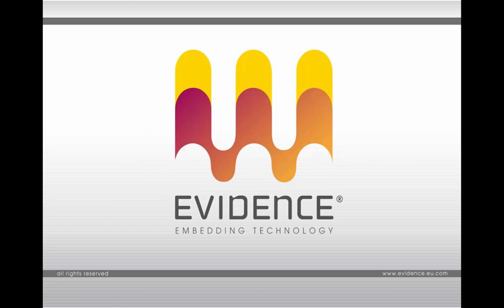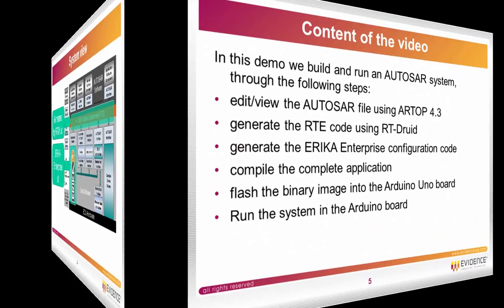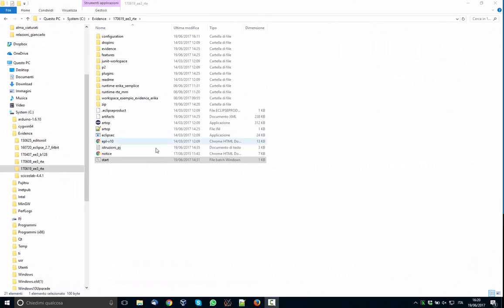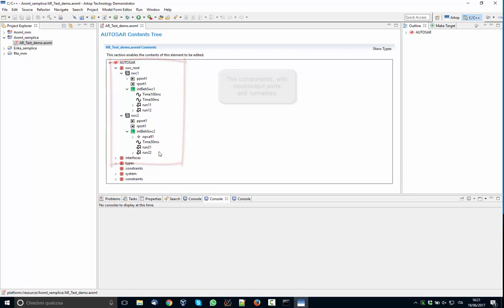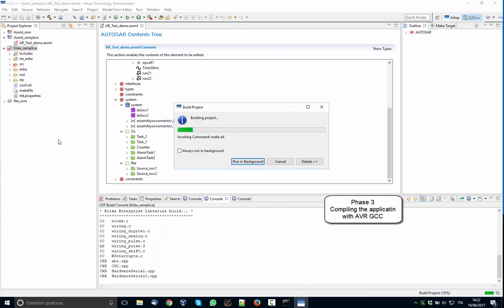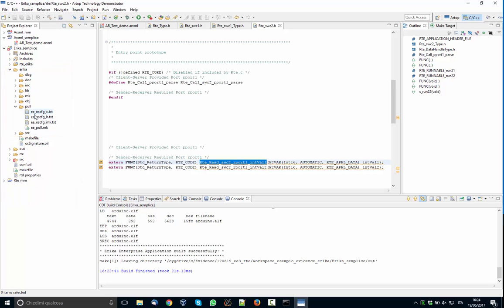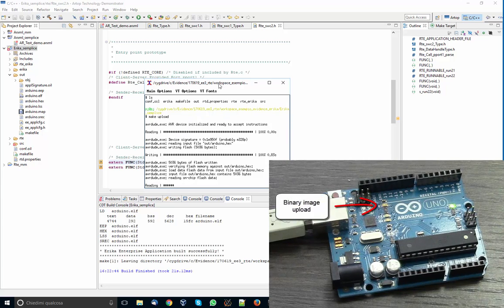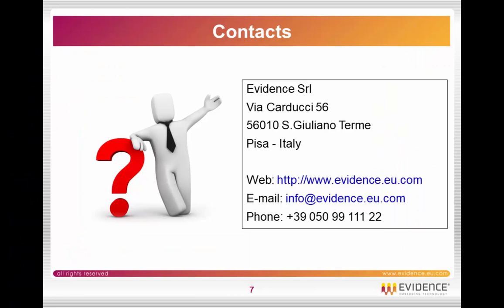Compiling an AUTOSAR application using RT-Druid RTE Generator and ERIKA Enterprise 3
This video shows the first beta version of the RT-Druid RTE Generator, integrated n Eclipse to provide a complete code generation workflow from the source code to a complete Arduino Uno application.

The RT-Druid RTE Generator has been developed as part of the Evidence collaboration in the HERCULES H2020 EU Research Project

00:15 - Key Idea
00:31 - System View
00:44 - Content of the video
01:11 - AUTOSAR Software  Components
01:27 - Running Eclipse and ARTOP
02:30 - Compiling the AUTOSAR Application
03:00 - Showing the generated code
03:58 - Programming the board
04:27 - Connecting to the board serial line output